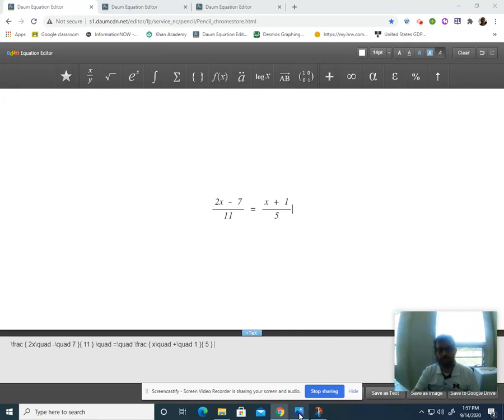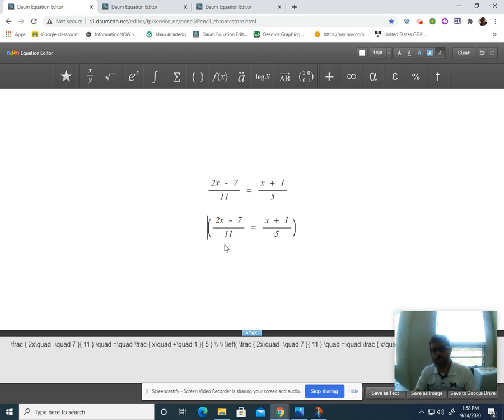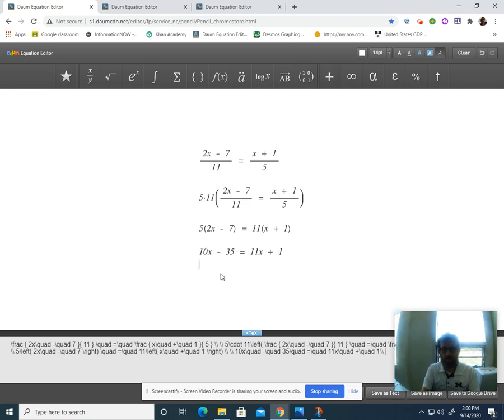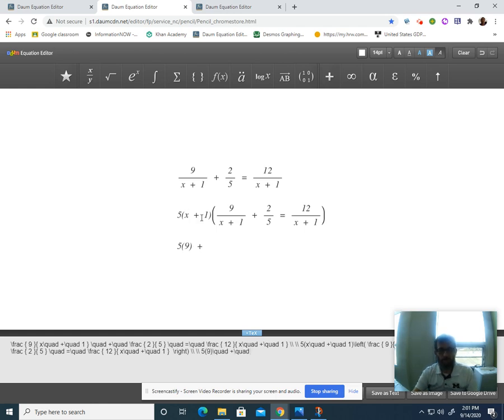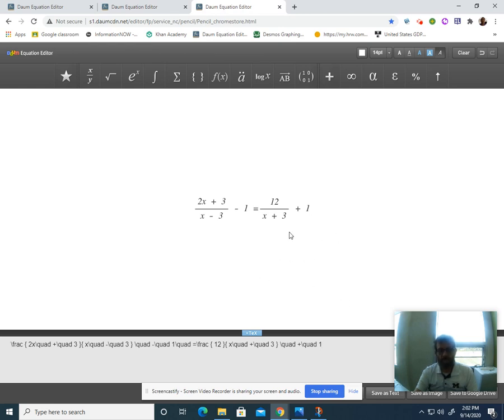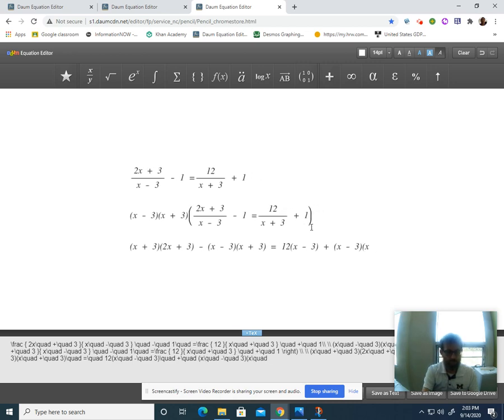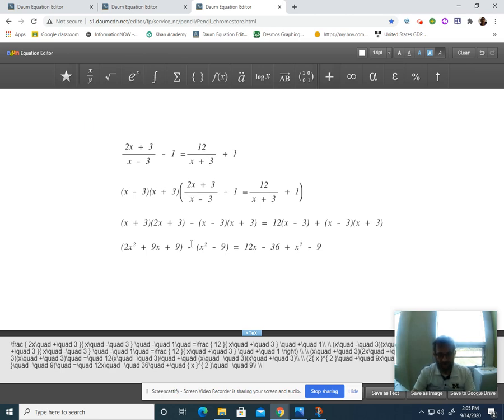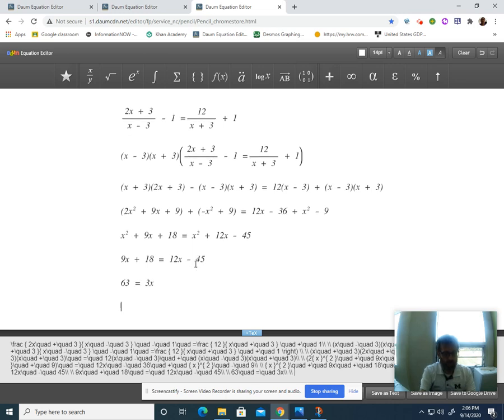Sept 14 Challenge problem #3